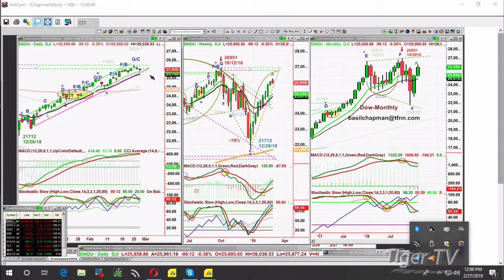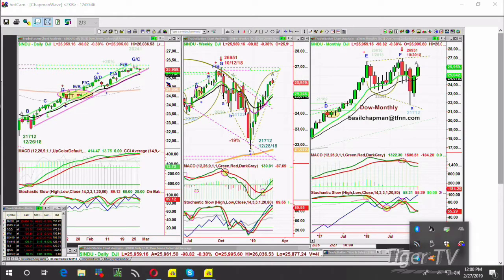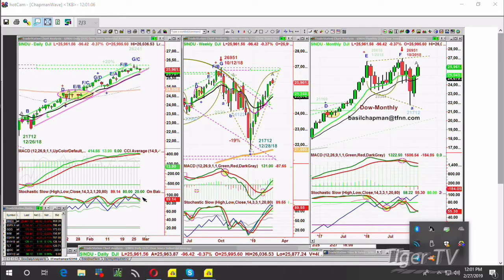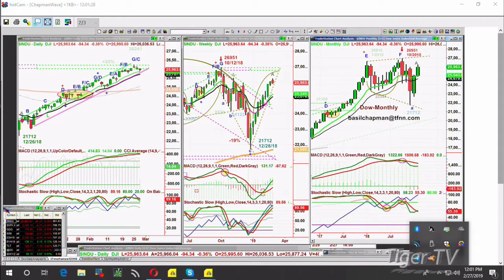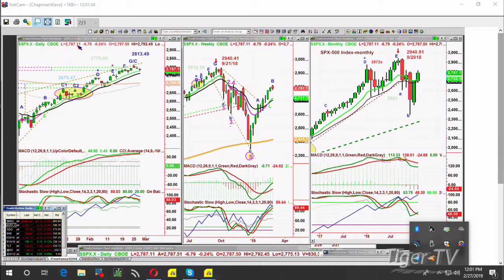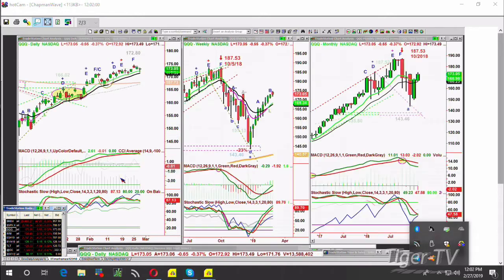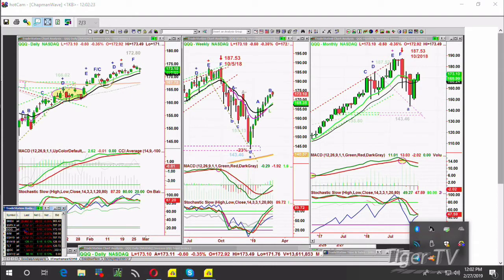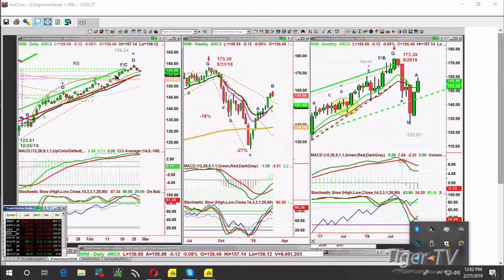February 27th NOON ET Market Update with Basil Chapman on TFNN